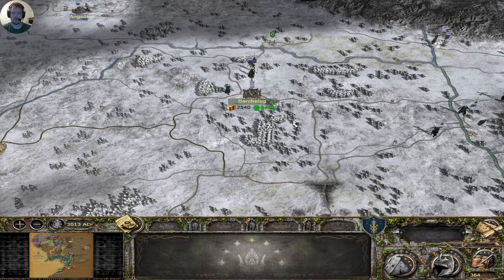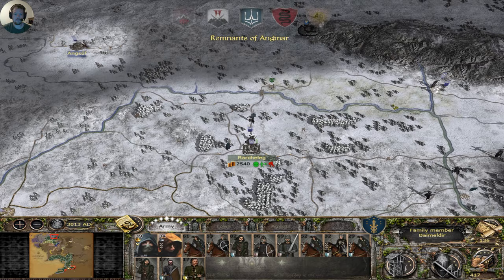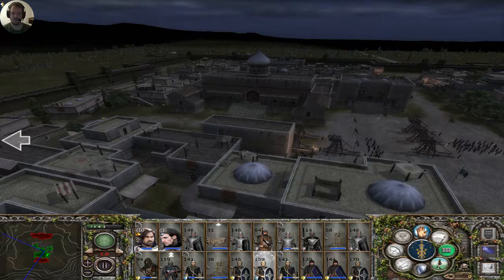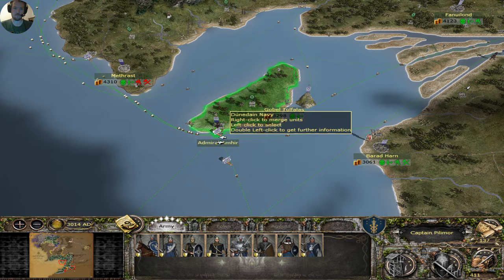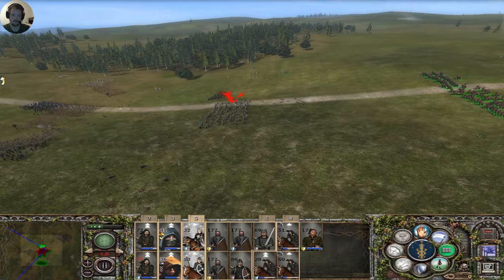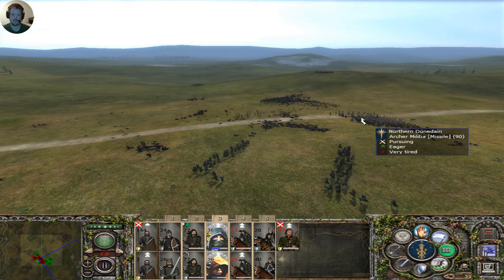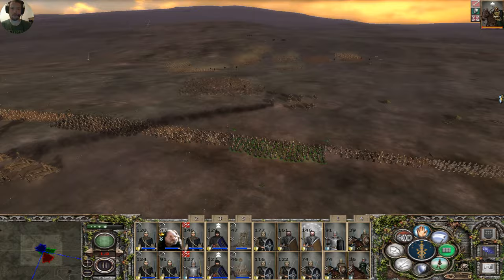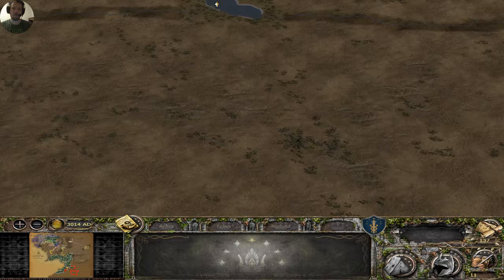Aragorn Unites Realms of Men: Reunited Kingdom Campaign: Third Age Total War DAC V5: Ep.35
Here we have the new campaign in V5 for untied kingdoms script where are going to unite the Men in the west against the forces for Dark lord Sauron. So we start out with humble beginnings as ranger on quest for wizard. Here we have siege defense of Fornost where the ring of steel is tested. The tide is starting to turn in our favor. Title: Dunedain Blitzkrieg: Episode 35